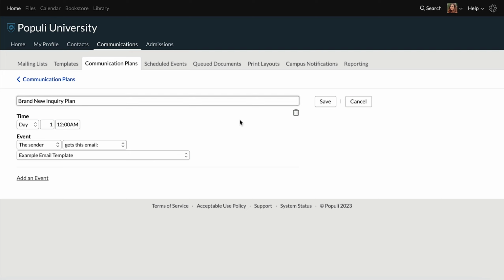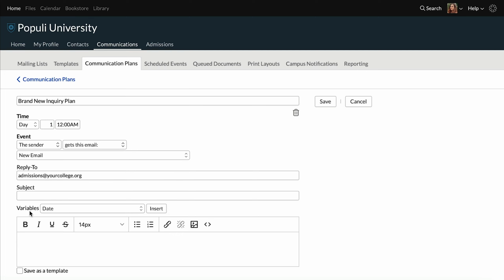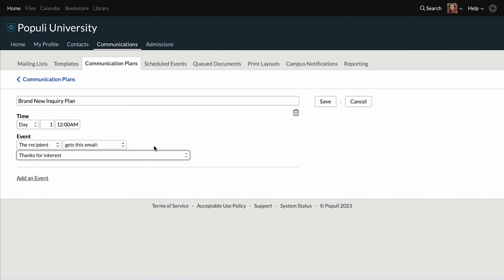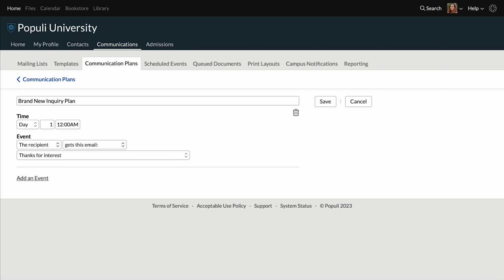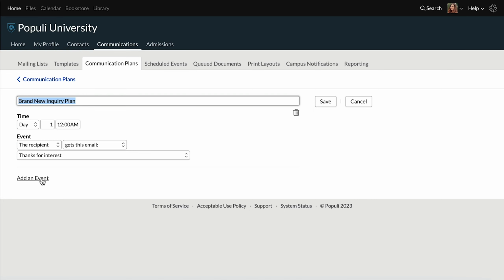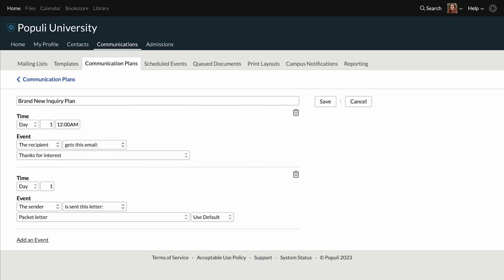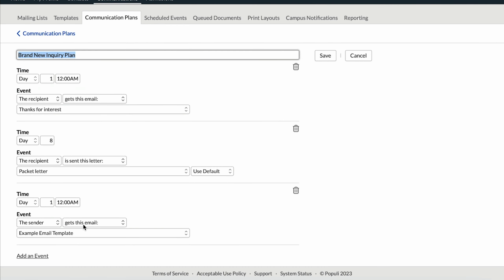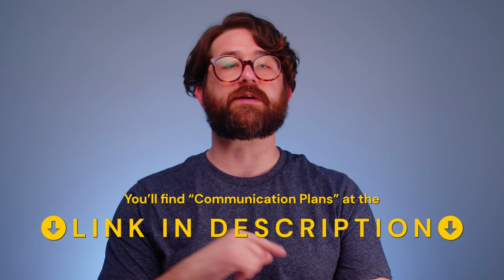Event Types on Communication Plans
▫️ Josh strolls through each Communication Plan Event Type, discussing how they work and how you might use them along the way. 🚨⬇️ Related Resources ⬇️🚨